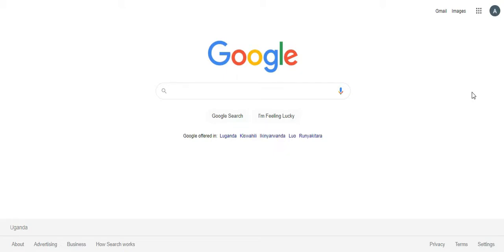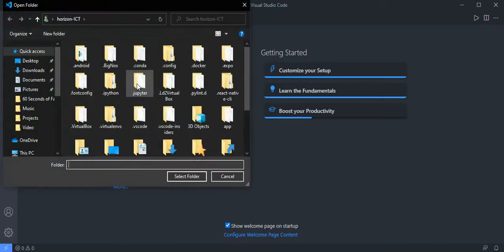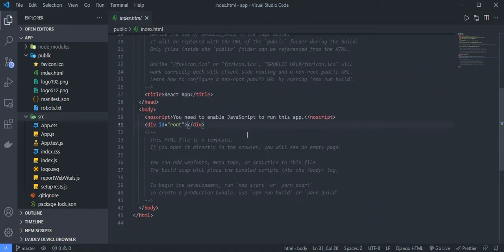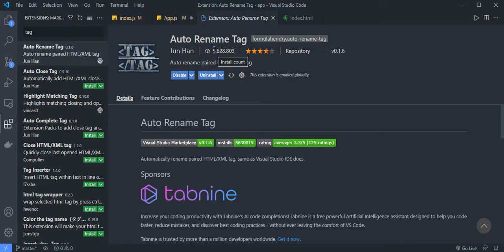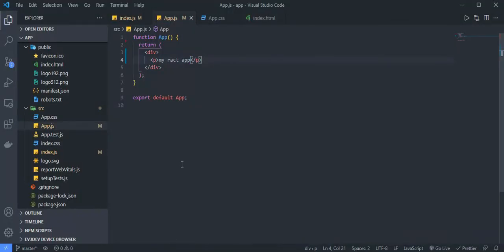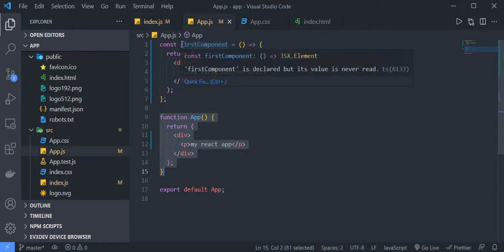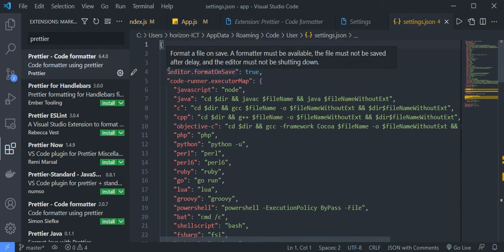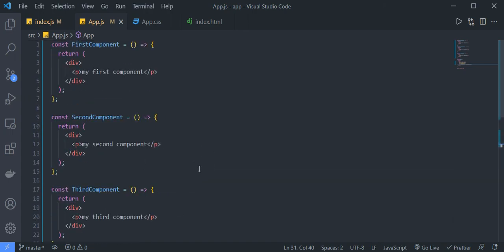Introduction to Modern ReactJS - Part 1 (2021)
Introduction to Modern React - Part 1 gives an introduction to the react library, outlines the prerequisites, how to install react, and introduce components and how to use components

Chapters:
00:00 Introduction
00:11 Installation and setup dev environment
04:08 Run your first app
04:44 Edit application
12:30 The app component
16:35 Introduce JSX
23:29 Create the first component
30:50 Quiz 1
31:14 Solution 1